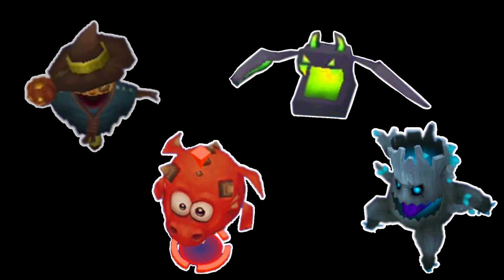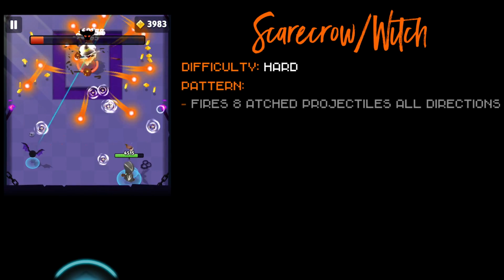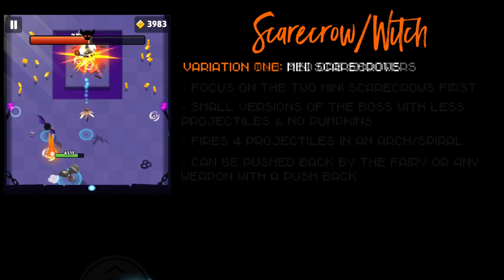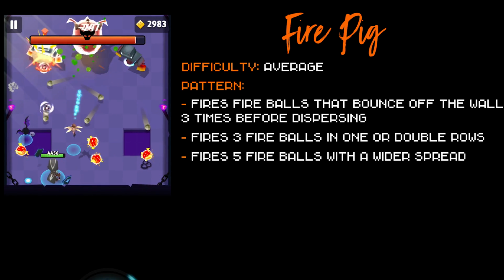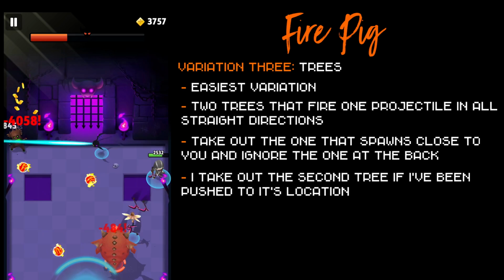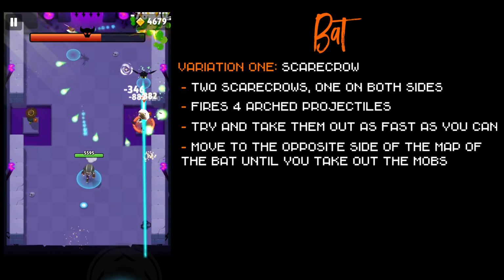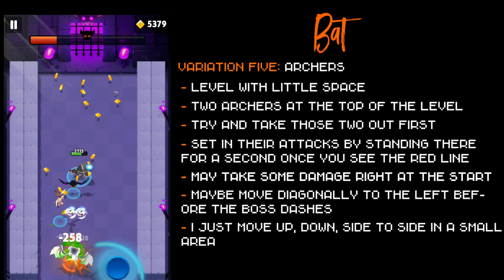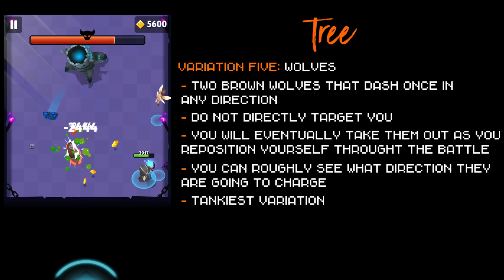ARCHERO: Chapter 7 BOSS Guide Level 4 - 6 | Tips & Tricks | Scarecrow, Fire Pig, Bat & Tree Boss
Hi Archers! You've reached the Chapter 7 Archero Boss Guide!

If you haven't watched the first part of the Chapter 7 Guide, I recommend that you do! In the first Guide, I talk about the best gear, abilities, pets/sprits and weapons for Chapter 7. I also speak about things you should definitely know before starting a run.

In this video, we'll be going through ways you can easily beat some of the Chapter 7 bosses of level's 4 to 6. These include the Scarecrow Boss also known as the Witch Boss, Tree Boss, Bat Boss and the Fire Pig Boss. We'll be exploring their weaknesses, tips & tricks and all their variations.